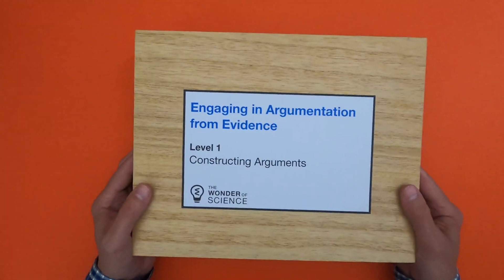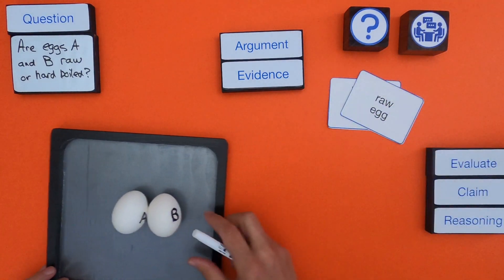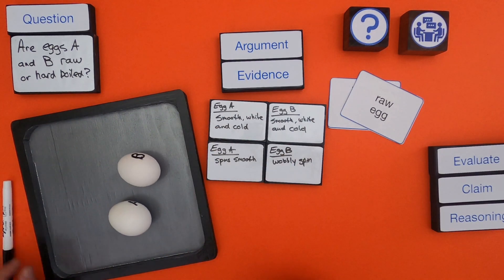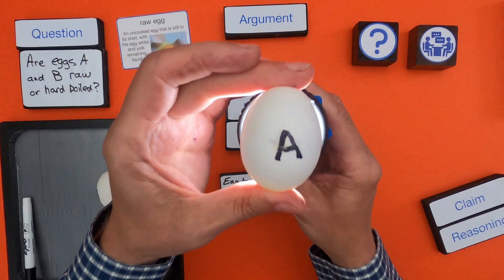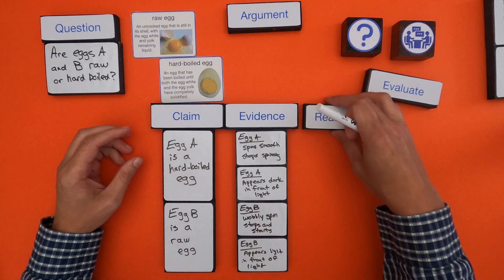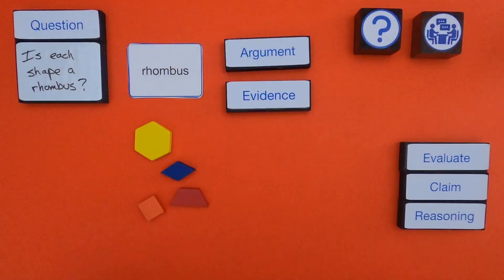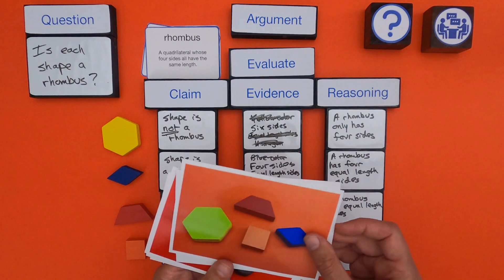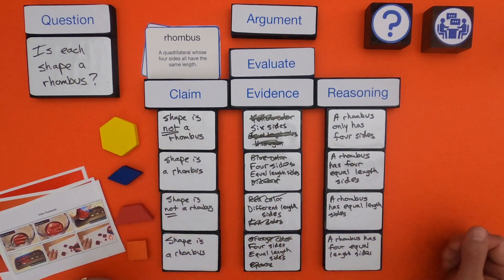Constructing Arguments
Engaging in Argumentation from Evidence - Level 1 - Constructing Arguments
In this video Paul Andersen shows you how to engage in argumentation from evidence in a mini-lesson on Constructing Arguments.  Two examples are included in the video and two additional examples are included in the linked thinking slides.

TERMS
Argument - a process for reaching agreements about explanations or solutions
Claim - an answer to a scientific question
Construct - the act of building something
Evaluate - to determine the significance of by careful study
Evidence - anything presented to support a claim
Question - a sentence that asks for information
Reasoning - the action of thinking about something in a logical way

This progression is based on the Science and Engineering Practices elements from the NRC document A Framework for K-12 Science Education.  “Construct an argument with evidence to support a claim.